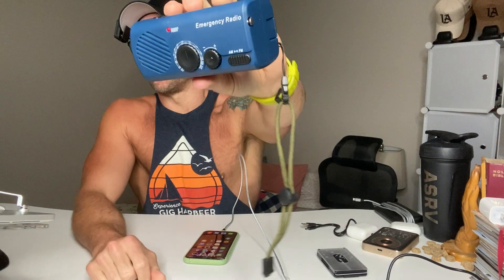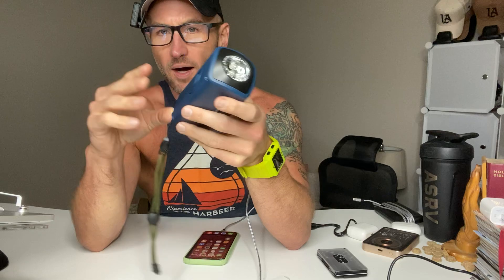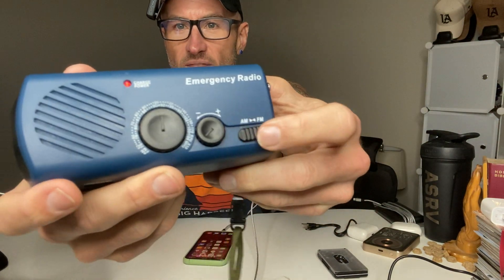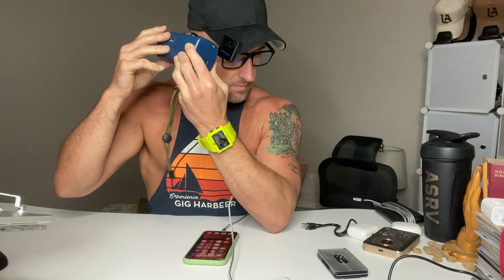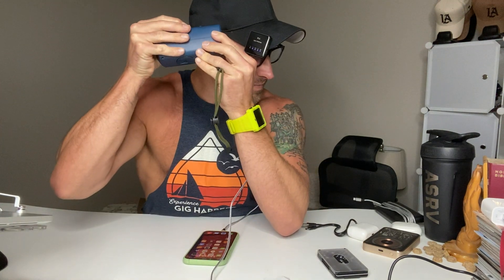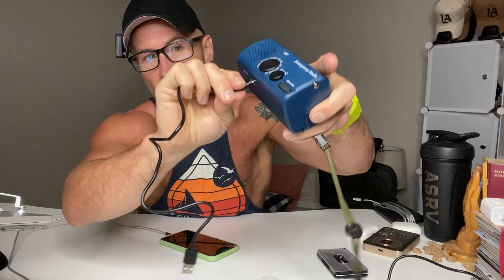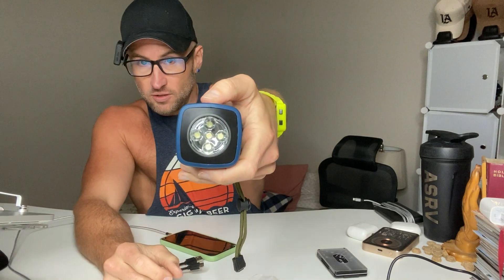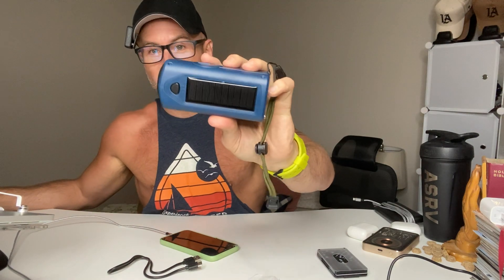Emergency Hand Crank Radio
Emergency Hand Crank Radio, AM/FM and LED Flashlight, with Solar Charging, Manual Crank and Battery Operation, SOS Alarm, for Outdoor Emergency Use

💎【Multiple Modes】 This emergency hand crank radio features a handheld charging flashlight, handheld phone charging, SOS alarm/flash for help, high sensitivity and high fidelity radio, and bright LED lights (five white lights). The diversity of performance can be used as an indispensable emergency material for home power outage emergency lights and outdoor survival equipment in daily life
💎【Enhanced AM/FM Chip】The 2023 new emergency hand crank radio adopts a highly sensitive and high fidelity FM chip to make the FM broadcasting of the product more sensitive and clearer. emergency hand crank radio frequency: FM: 76-108MHz; AM: 522-1710 KHZ; (emergency hand crank radio outdoor reception required)
💎【3 Charging Modes】The emergency hand crank radio There are three charging modes: solar charging, manual charging, and Type-C port charging (5V/1A-2A). Type-C port charging time: about 2 hours; Solar panel charging time: Full charge in 10 hours under sufficient sunlight (with a lifespan of 20 years); Battery depleted, hand cranked for about 2 minutes, illumination time for 20 to 50 minutes, radio (medium volume) for about 10 minutes, SOS sound alarm for about 10 minutes
💎【Ultra Bright Light】Darkness makes people feel anxious and fearful. This emergency hand crank radio has 5 LED white lights (with a lifespan of 20000 hours), with strong light of 0.5W and weak light of 0.2W. When fully charged, the strong light range can be used for about 5 hours and the weak light range can be used for about 18 hours；YEWEI emergency hand crank radio brings light and drives away darkness.
💎【Portable & Customer Service】 This emergency hand crank radio is compact and lightweight, with a length of 5.03* width of 2.32 * 2.28inch and a net weight of 0.46pound. The emergency hand crank radio can be easily carried in your pocket by putting it in your luggage or manually carrying it with the included lanyard. Your voice drives us to be the best. If you are not satisfied with the emergency hand crank radio, we will provide you with a solution immediately after you notify us.